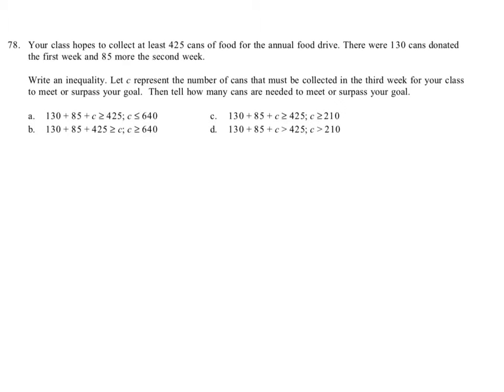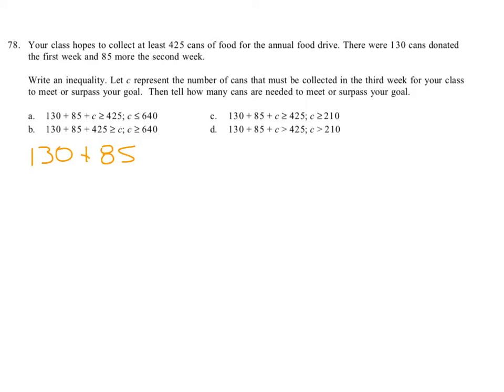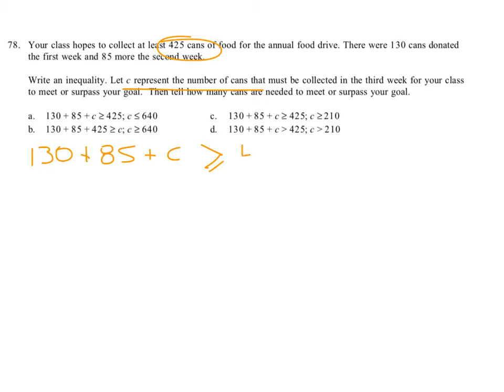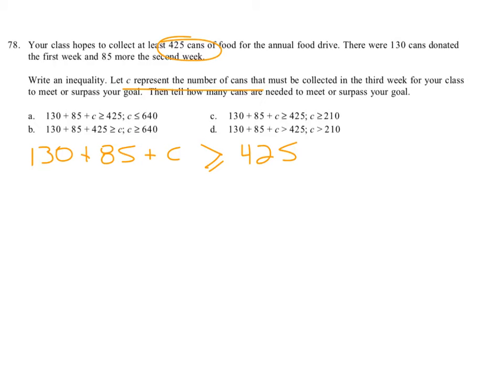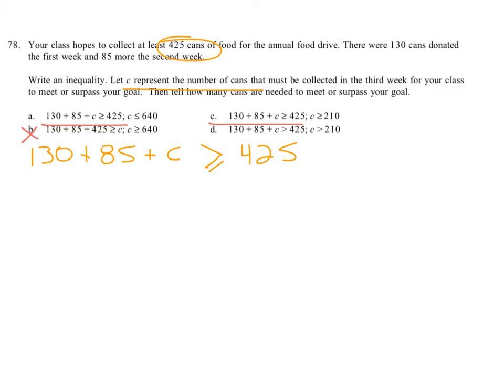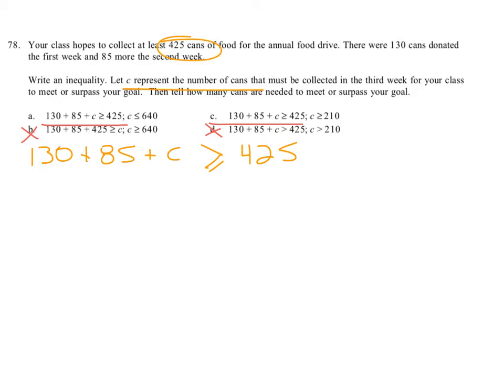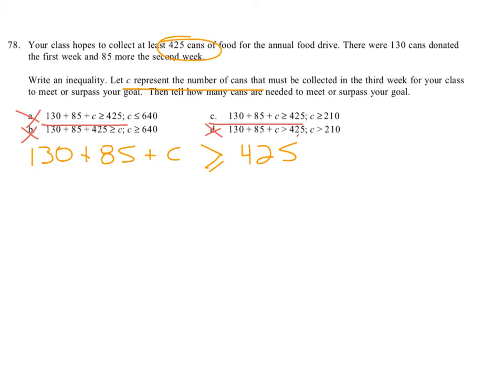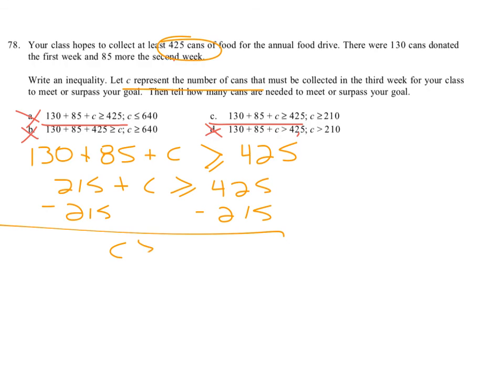Algebra 1 Mid-Term Study Guide #78